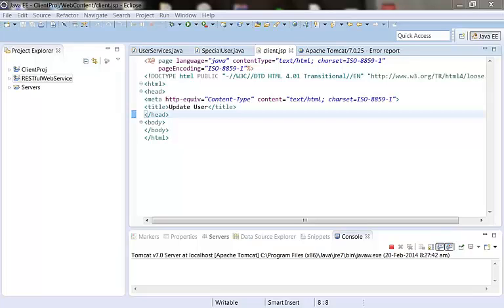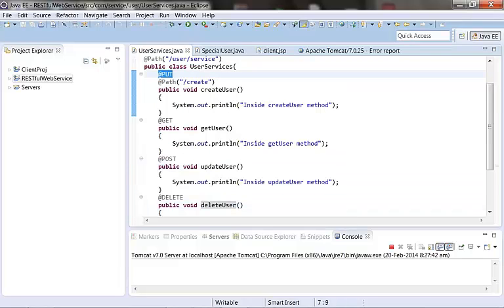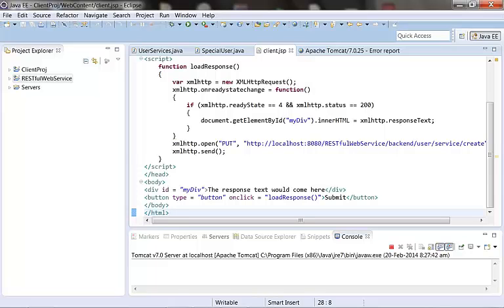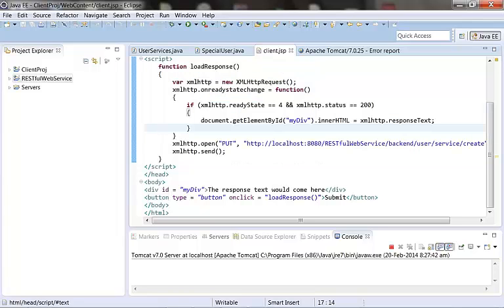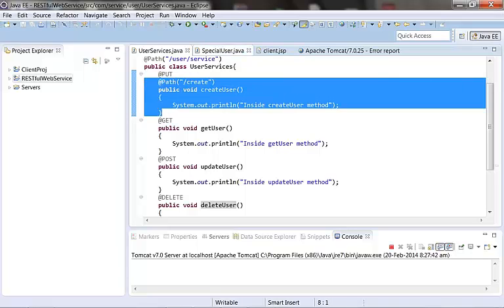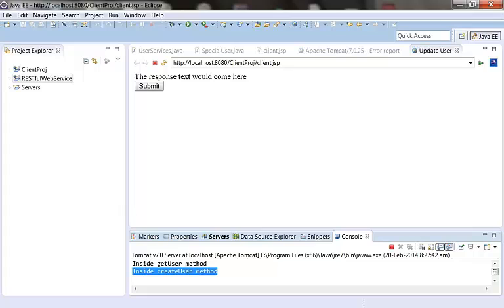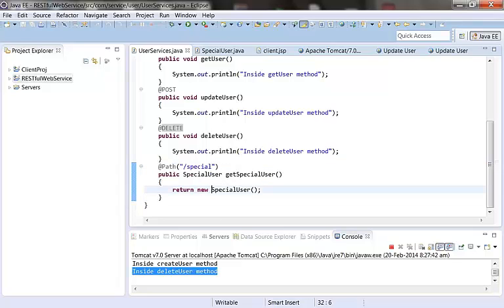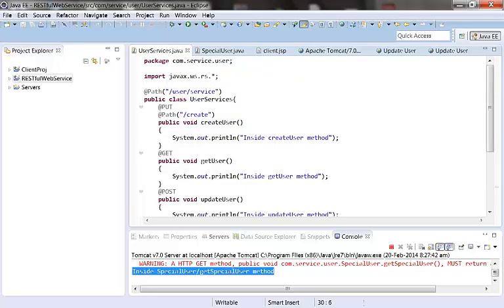4 - How to create RESTful web service part III - for JAX-RS @PUT and @DELETE annotations